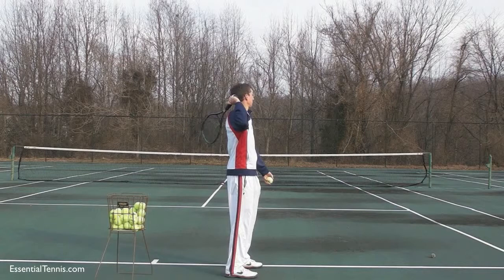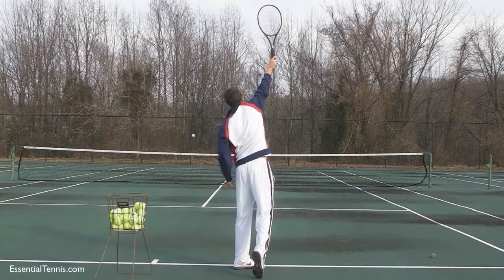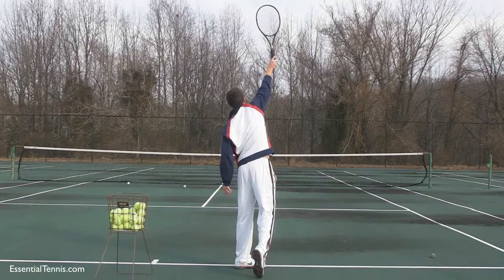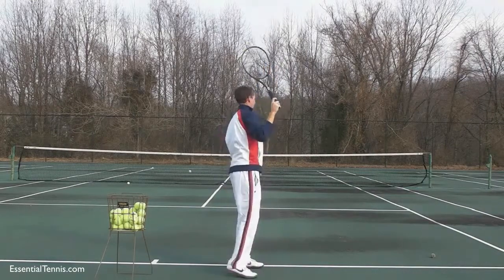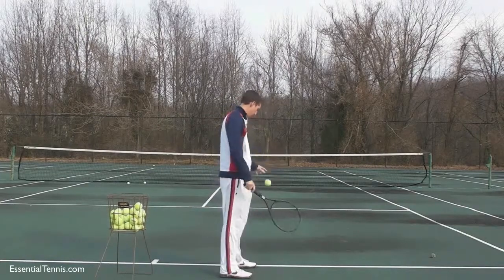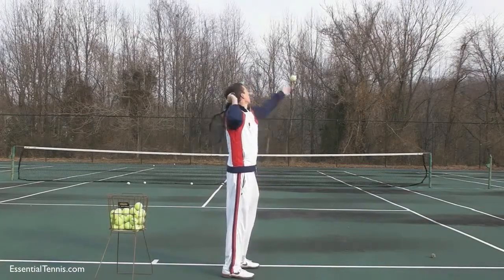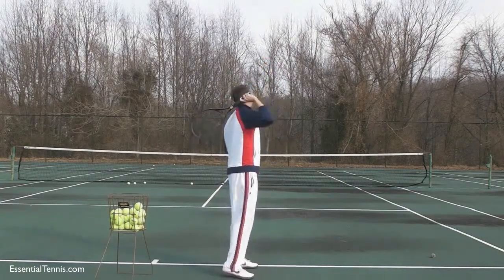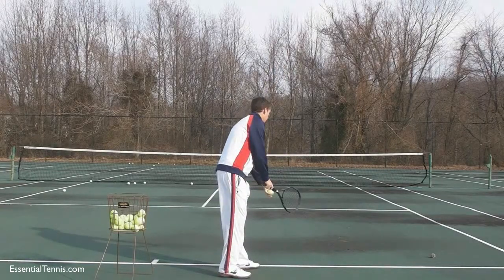Serve Progressions Part 2 of 3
In this three part series you will learn 6 progressions to build up your serve technique correctly! Video 2 goes over the third and forth progressions which involve making contact with a toss, and then finally following through from an abbreviated starting position. Make sure to check out parts 1 and 3!